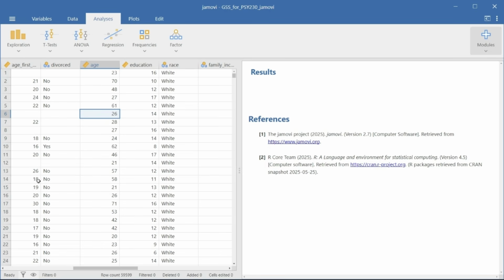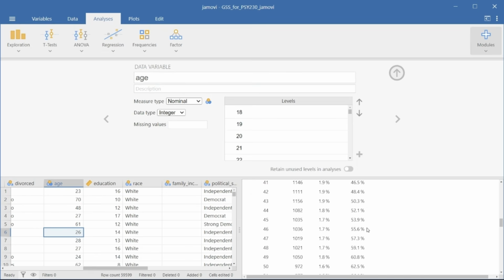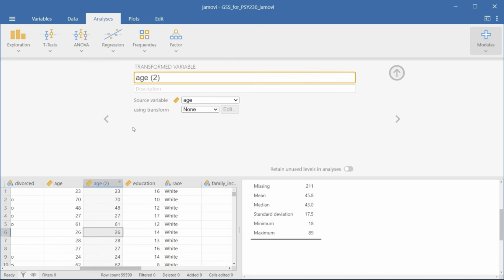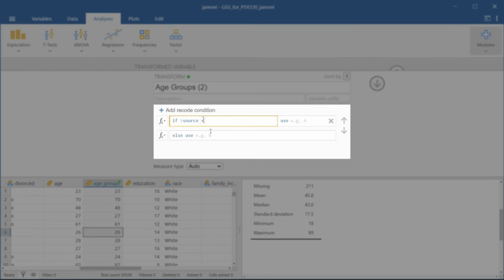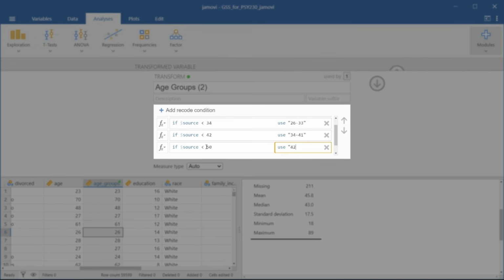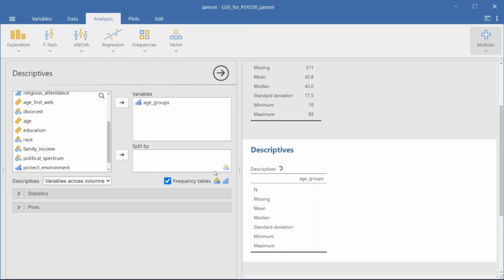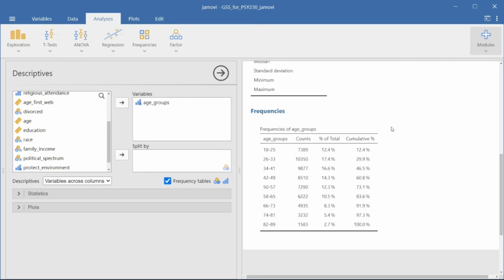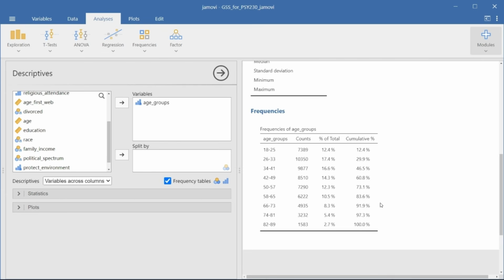Grouped Frequency Tables in jamovi